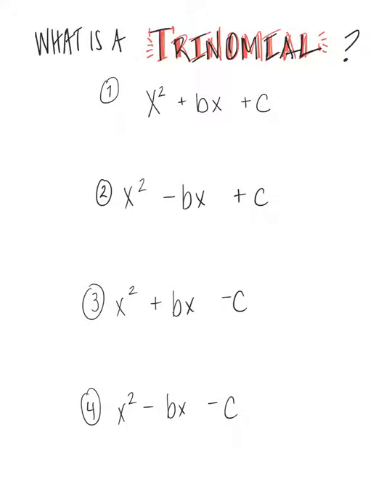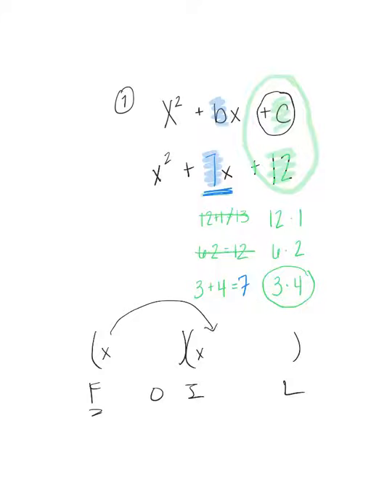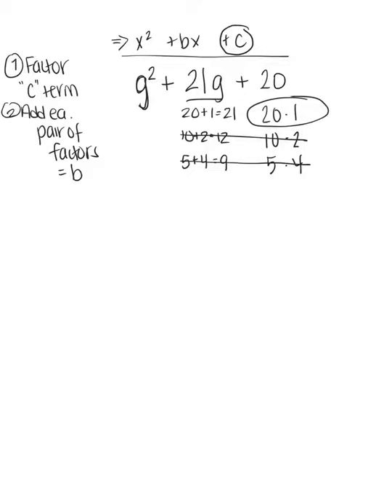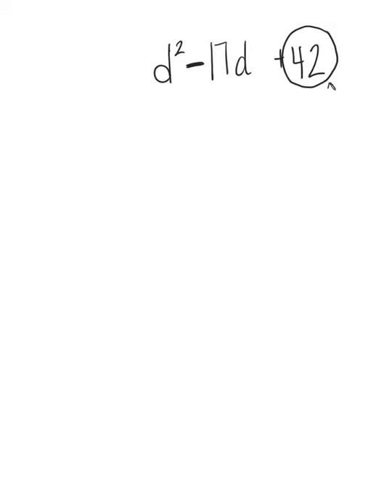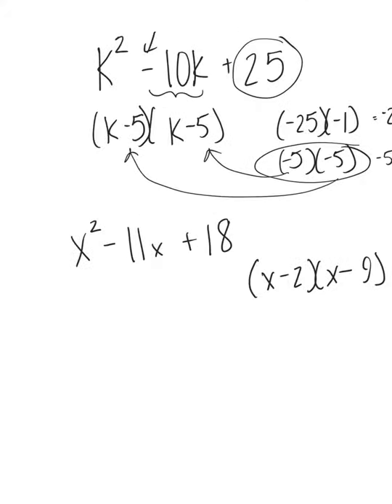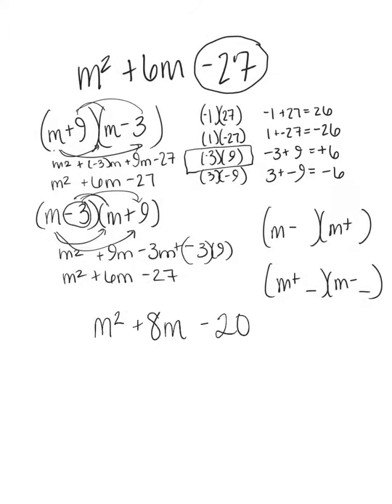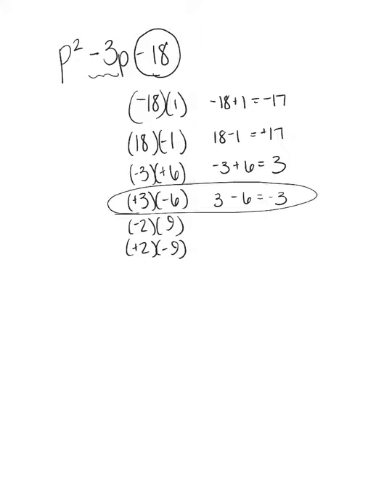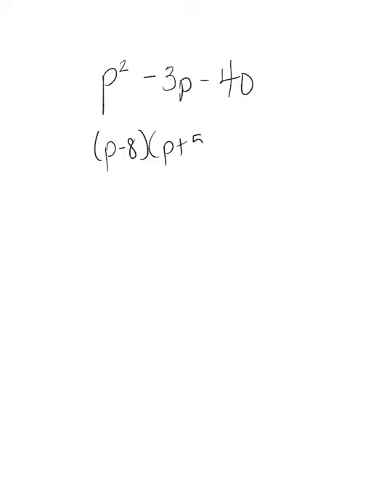algebra 1 chapter 9-6 factoring trinomials x2+bx+c